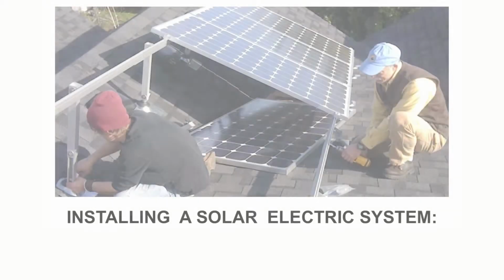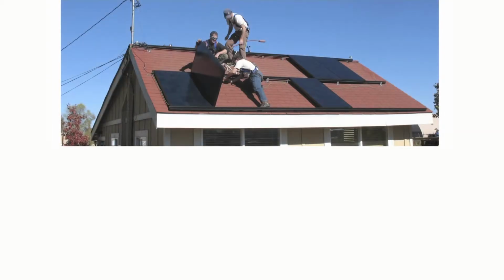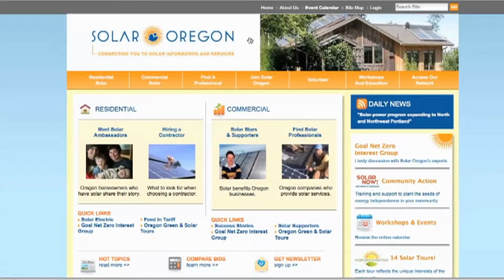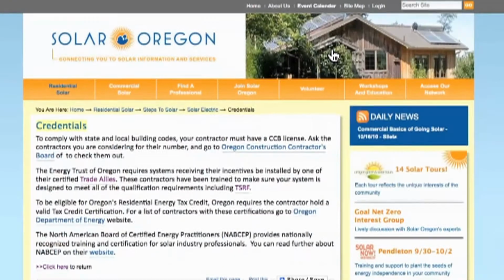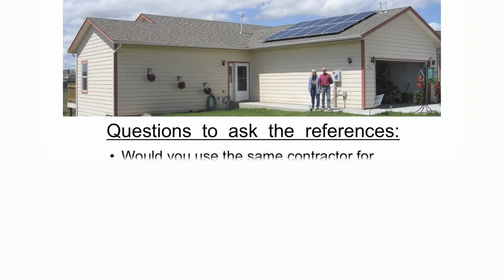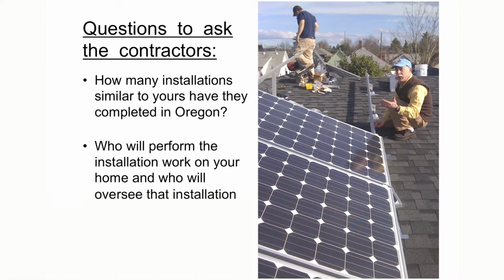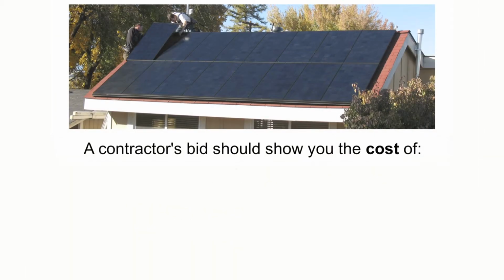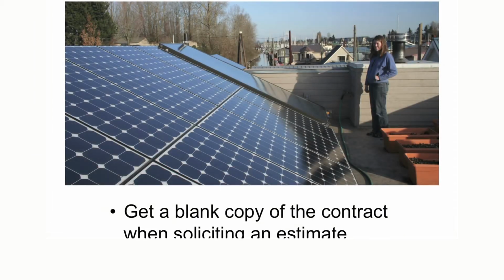Hiring A Contractor